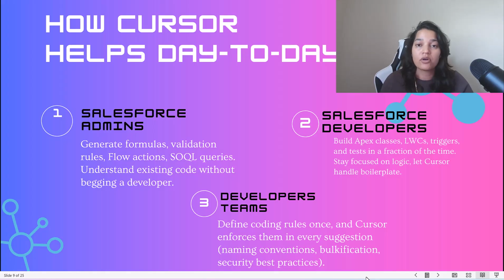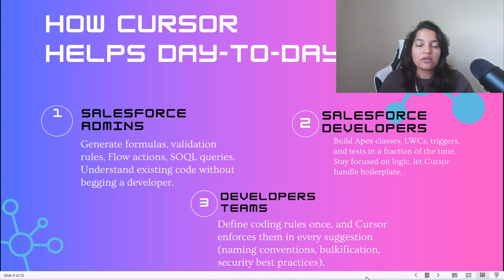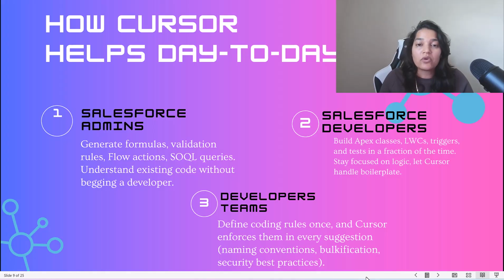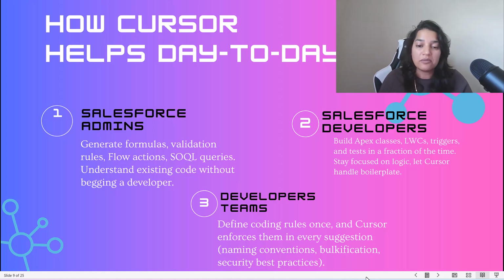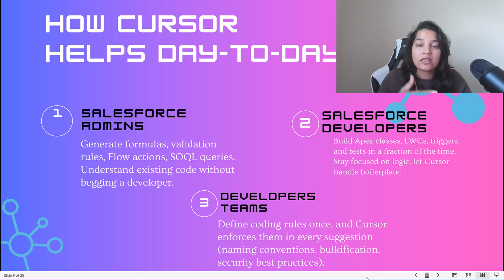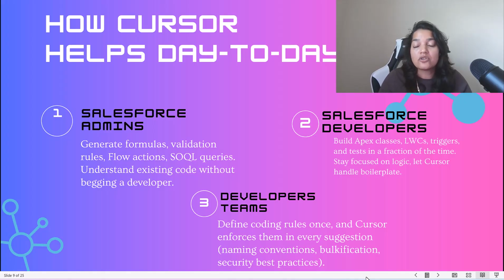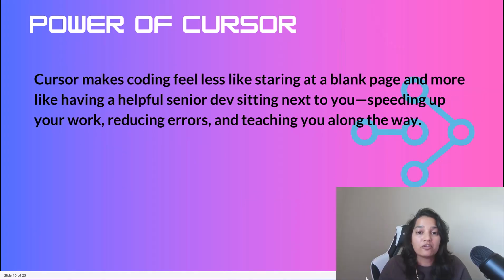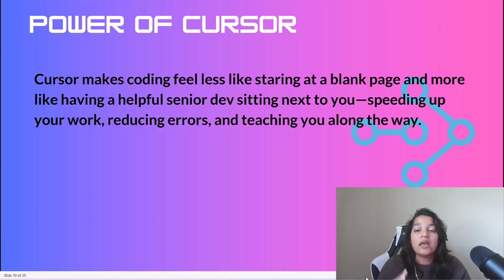Power of cursor: The AI tool every Salesforce admin and developer Must use